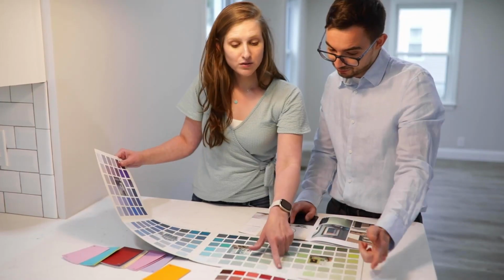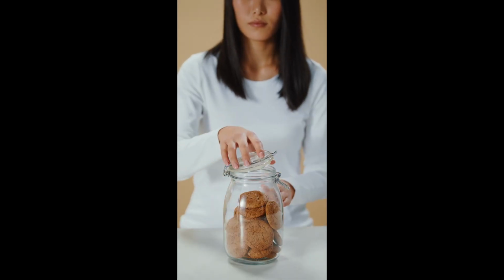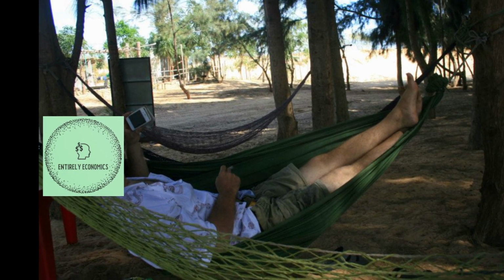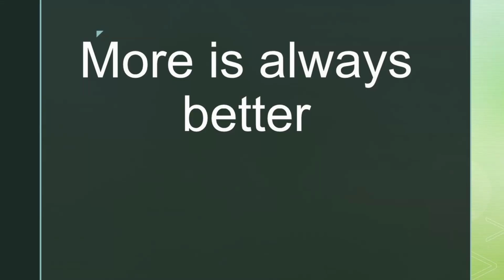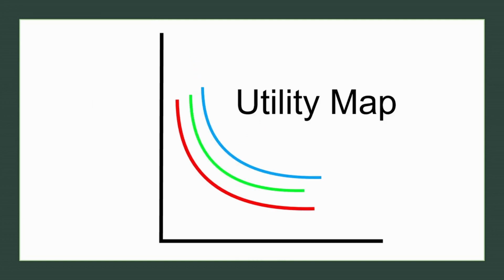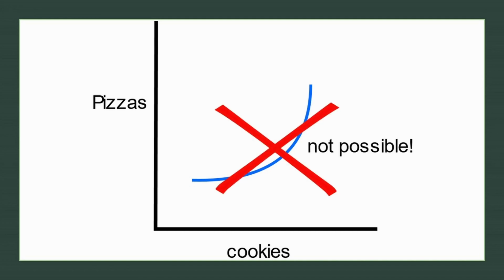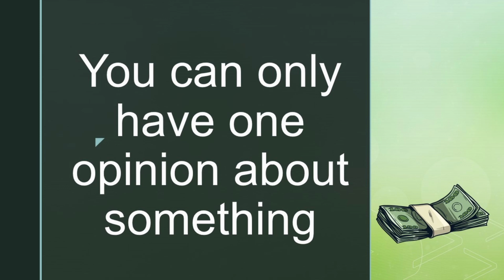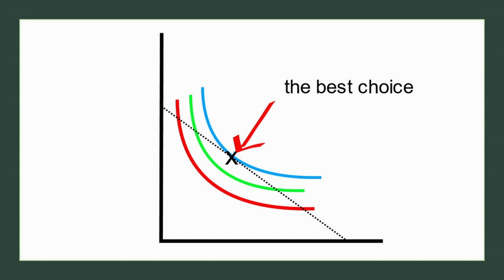What Are Indifference Curves And Why Do We Use Them?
Indifference curves are a tool to help us understand the benefits to a consumer of the options available to them. On a simple graph a line is drawn connecting all the points where the choices provide the same level of utility. They  curve because of the marginal rate of utility, and they help us understand consumer demand.

Please subscribe to the channel and like the video if you found this video useful, it helps us grow, and please comment with any questions or suggestions, we would like to hear from you.